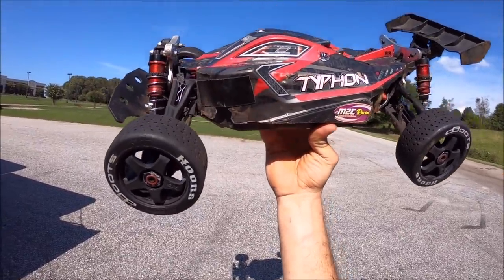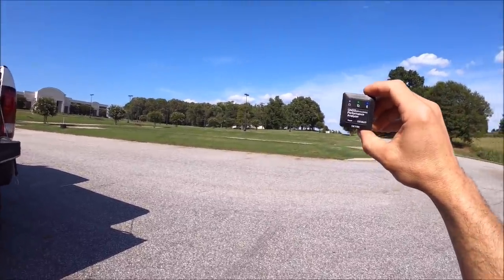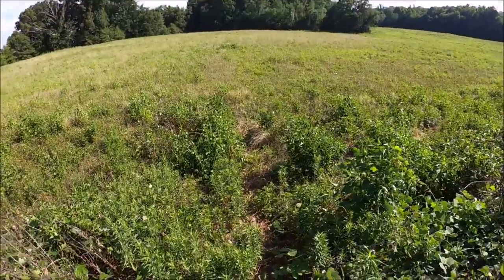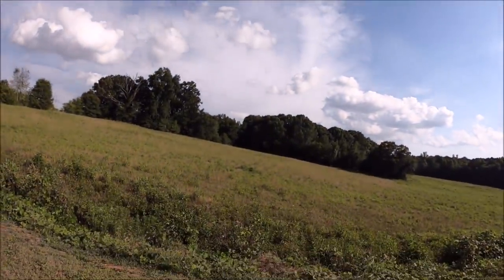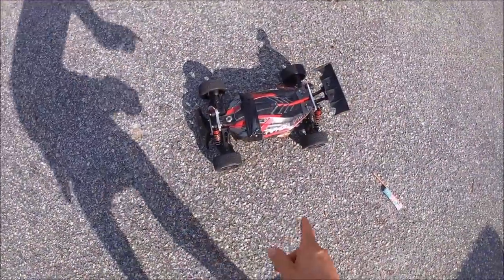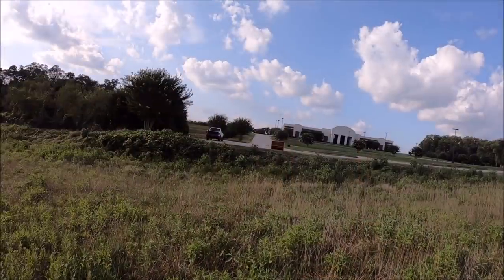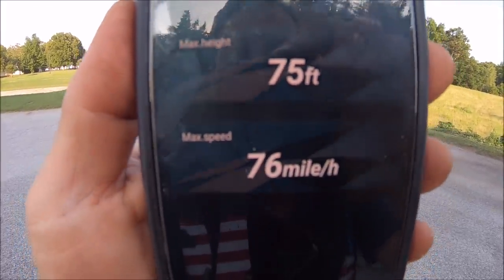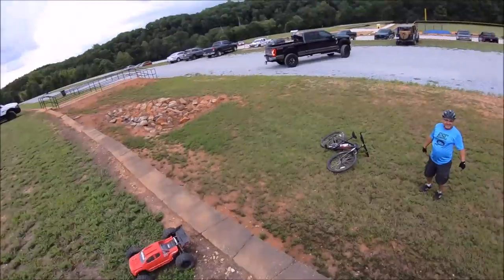WORLD RECORD High Jump?!! 80+ft High launch!😱Arrma Typhon 6s+Multi rig bash!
Just had an itch to see just how high and fast I could launch off my 3 ft tall ramp. Using the fully M2C'd Arrma Typhon V4, she's a little rocket no doubt! Got a new record at 82ft high at 83mph using the Skyrc GPS. So much fun to push these rigs to see what they are truly capable of! More to come!
-Also used some stellar quality Ceramic Hybrid ABEC-5 bearings that are butter smooth and work great!